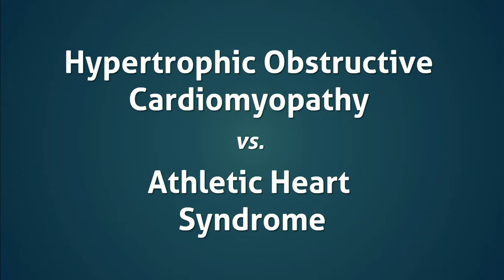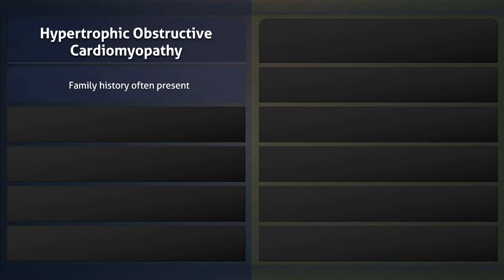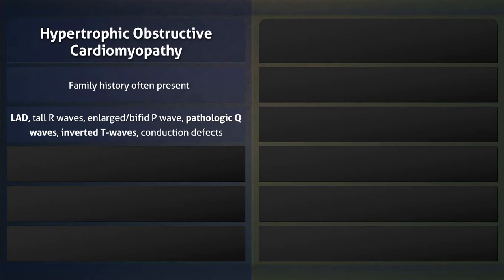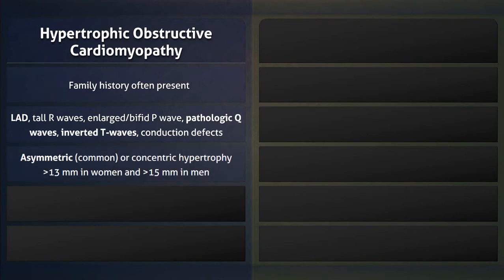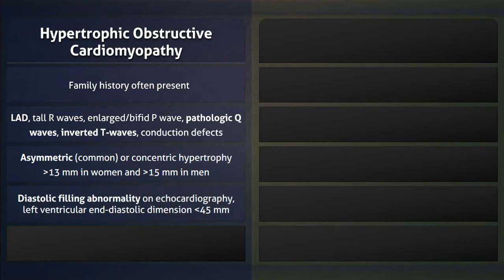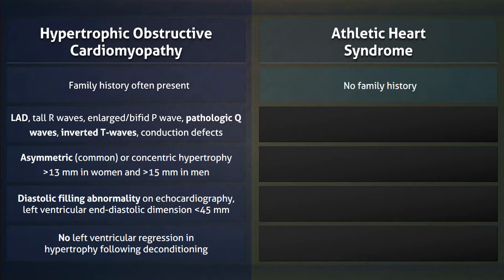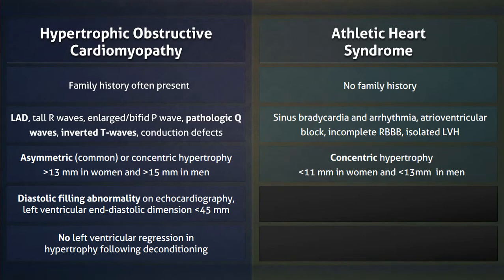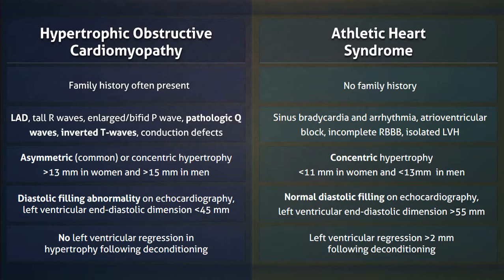Hypertrophic Cardiomyopathy (HCM) vs. Athletic Heart Syndrome (AHS)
Patients with hypertrophic obstructive cardiomyopathy often have a family history of the disease since it is a genetic condition with autosomal dominant inheritance. A myriad of ECG abnormalities may be present, such as left axis deviation, pathologic Q waves, and inverted T-waves. On echocardiography, the hypertrophy is usually asymmetric, and greater than 13 mm in women and 15 mm in men. As well, there is a diastolic filling abnormality with a left ventricular end-diastolic dimension of less than 45 mm. Following deconditioning, regression in left ventricular hypertrophy does not occur.

People with athletic heart syndrome do not generally have a family history of the condition since is benign and dependent on one’s level of physical activity. ECG findings such as bradycardia and AV block can occur, but disappear with activity. On echocardiography, the hypertrophy is symmetric and is less pronounced than in hypertrophic obstructive cardiomyopathy. As well, diastolic filling is completely normal. Following deconditioning, there is greater than 2 mm of left ventricular regression.